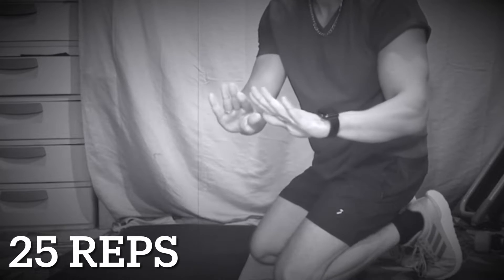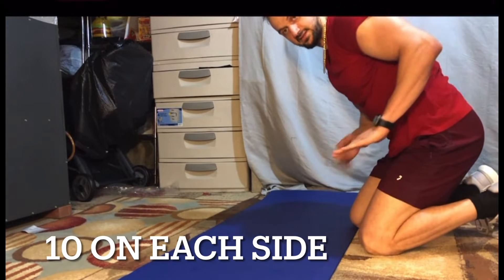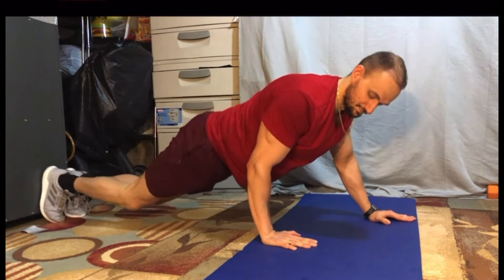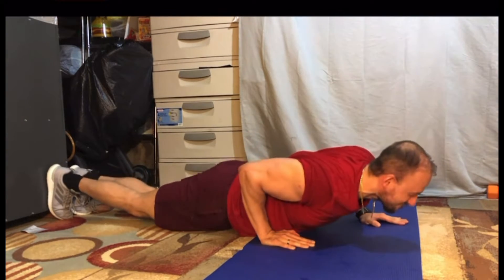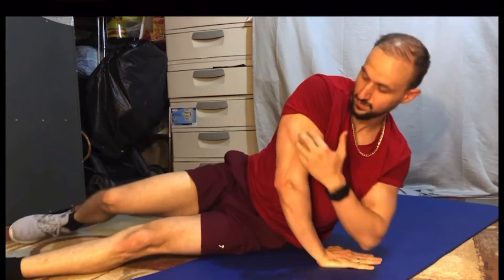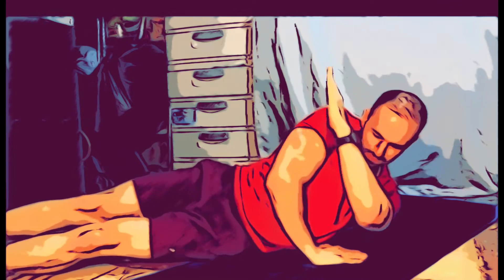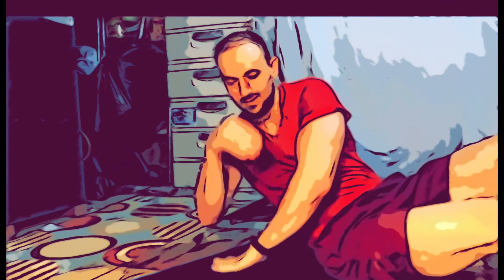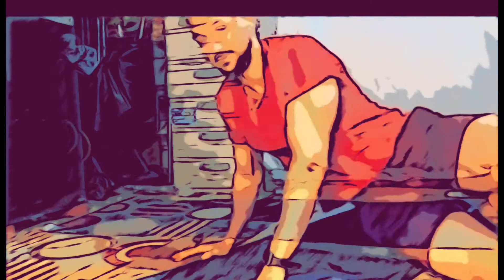Full tricep workout at home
In this video, I demonstrate how to perform each exercise and how to make each one more effective and give you special tips and tricks.